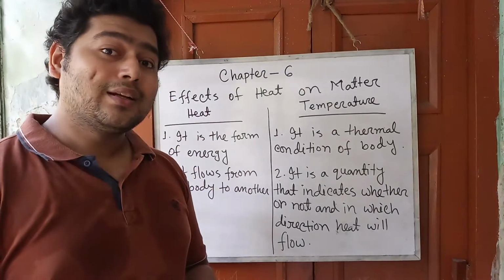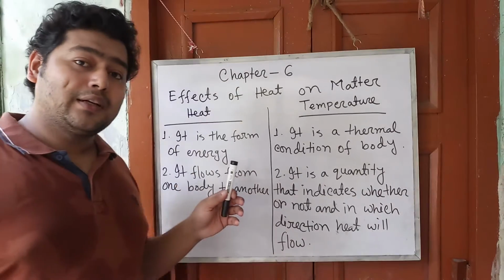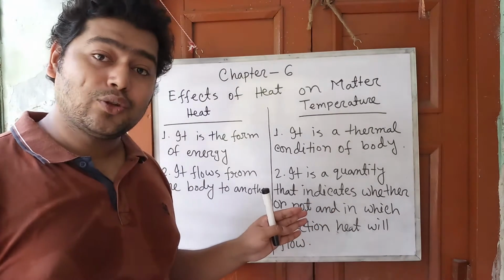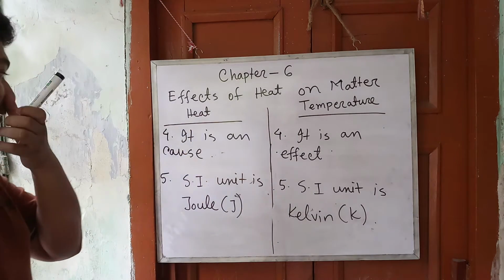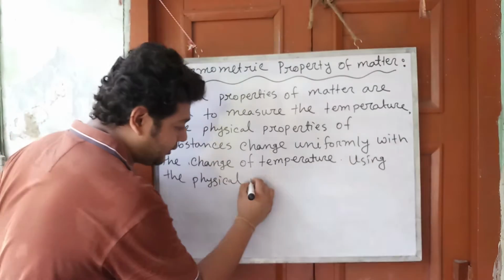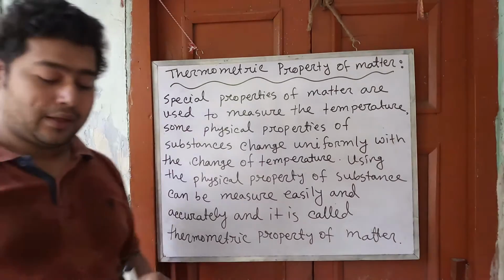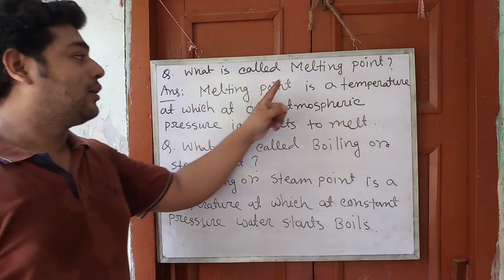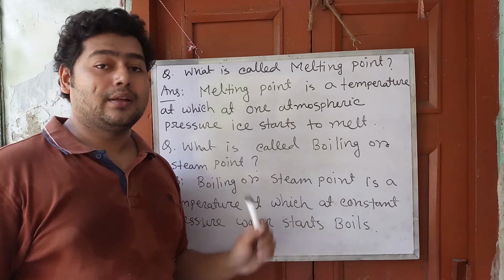Physics Class 9-10 ( EV) Chapter- 6 [Effects of Heat on Matter ] Lecture - 1